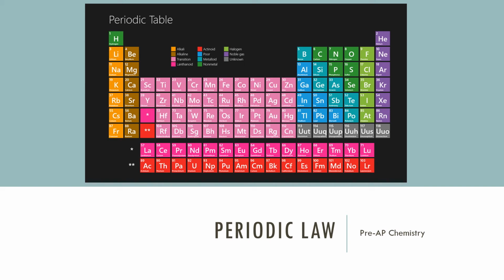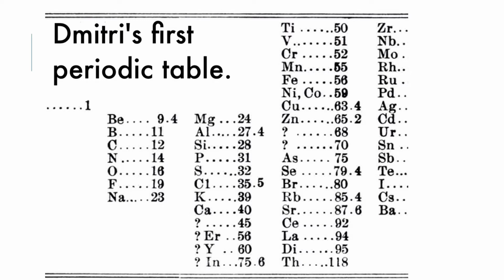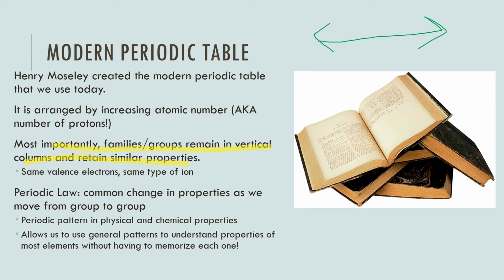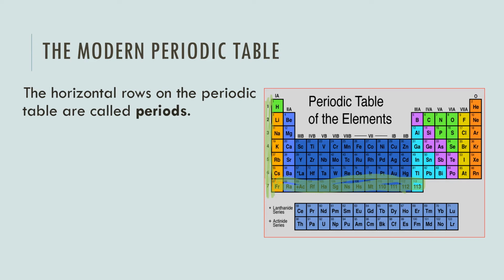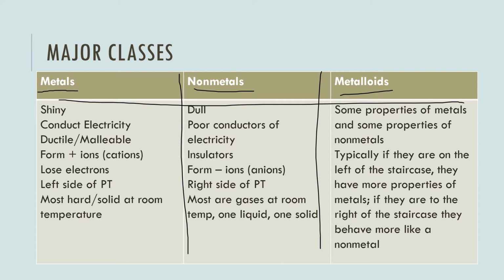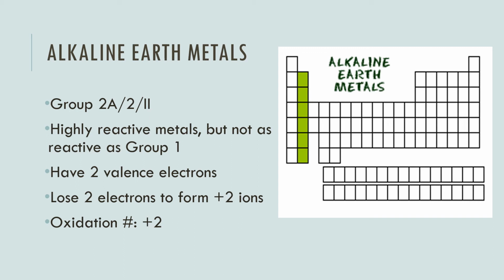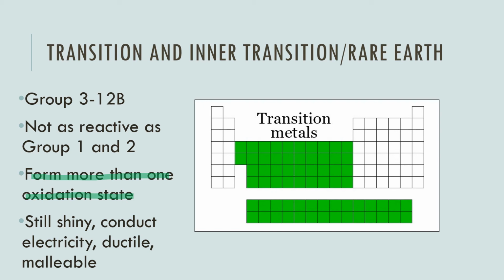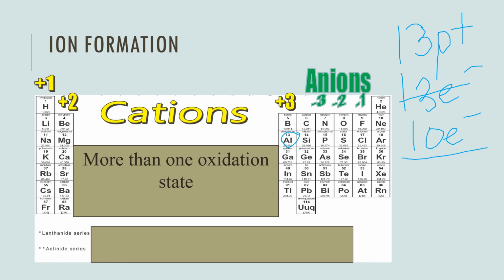Periodic Law Audio Notes